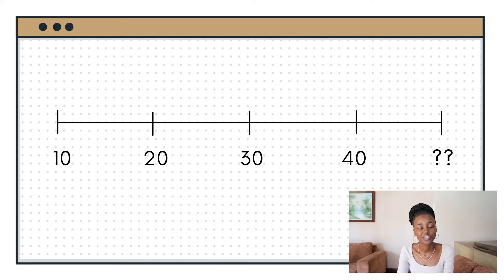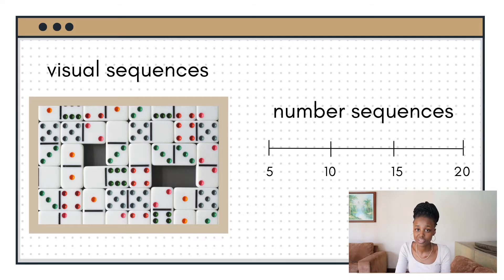DOES MY CHILD HAVE DYSCALCULIA OR ARE THEY JUST BAD AT MATH?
DYSCALCULIA // Are you wondering whether your child suffers from dyscalculia? This video shares some insight into the difference between a child who is just very bad at math vs a child who has dyscalculia. Enjoy!

Feel free to download my free guide, “3 areas that may be blocking your child from getting good grades and how you can help them conquer each one” using the following link-